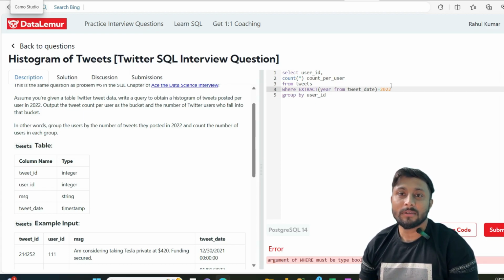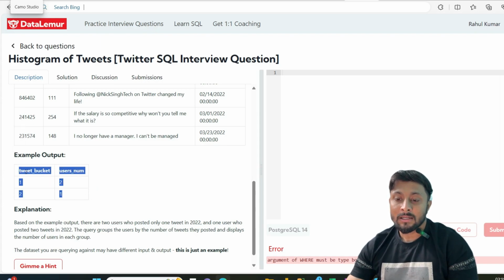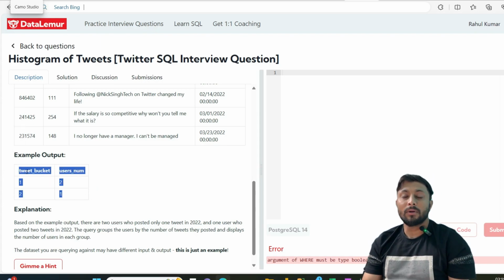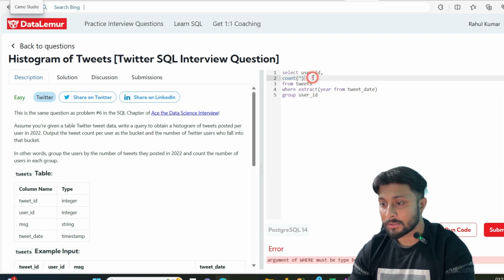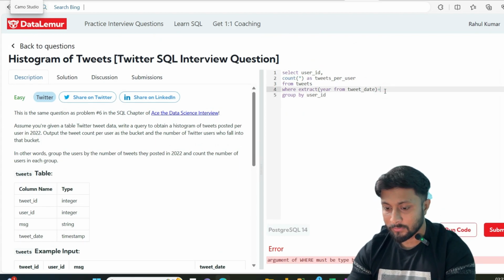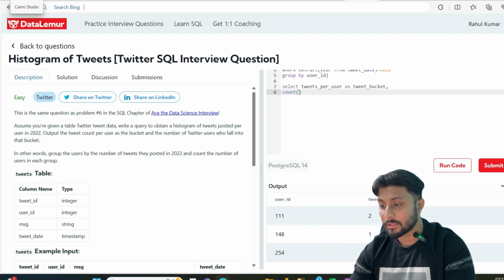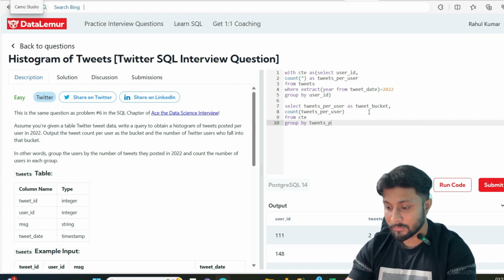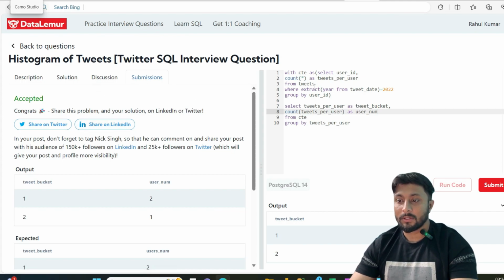DAY 6/100 -Twitter SQL Product Based Question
This video is related to a mathematical concept called histogram. This is a video solution for the Twitter SQL interview Question. Write a SQL query to find the histogram of the no of posts vs no of users .